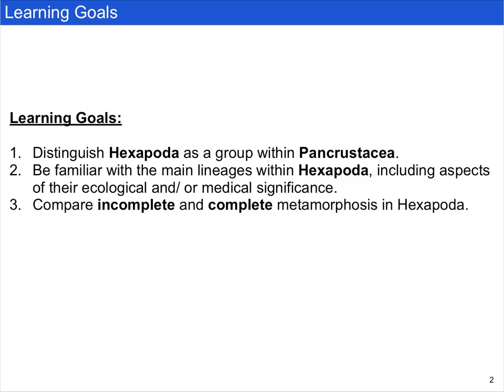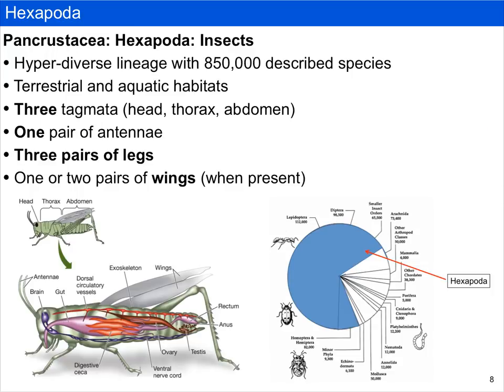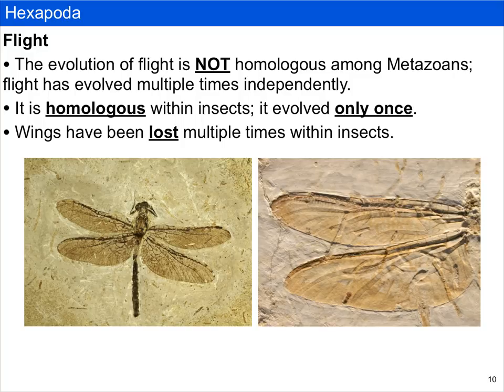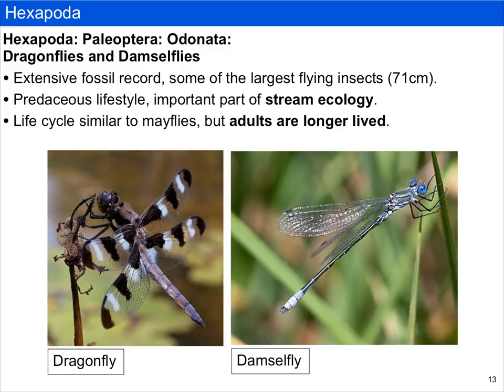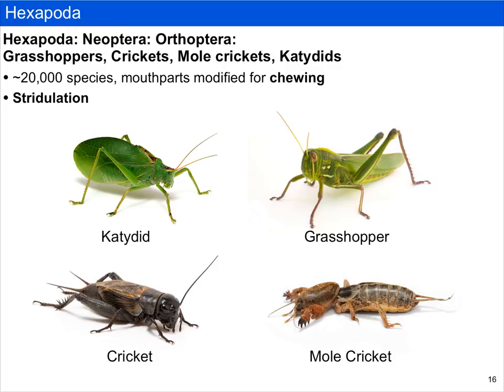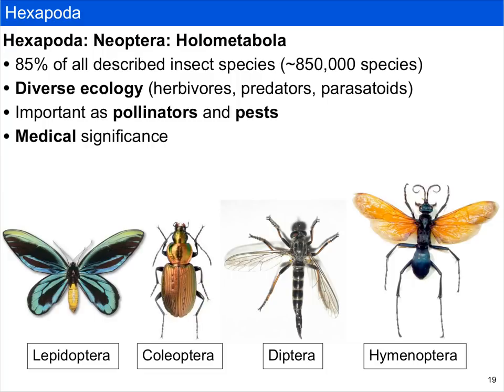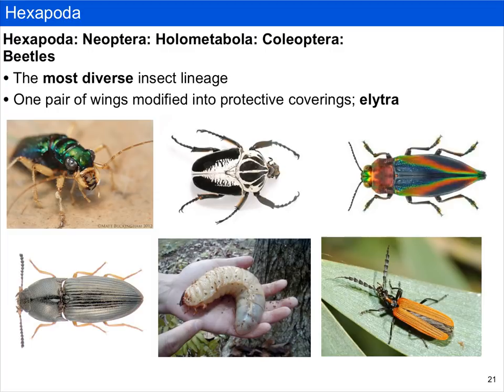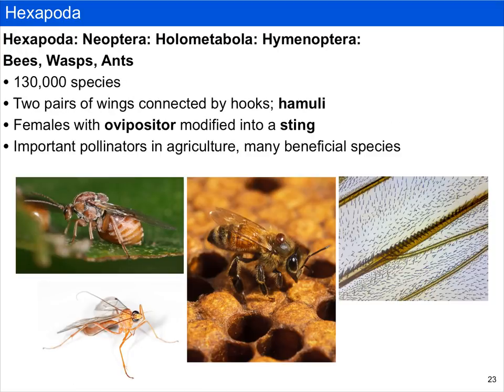Hexapoda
Brief review of Hexapoda.